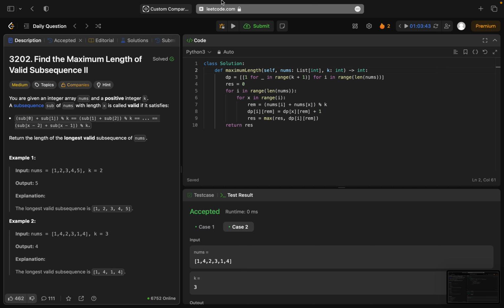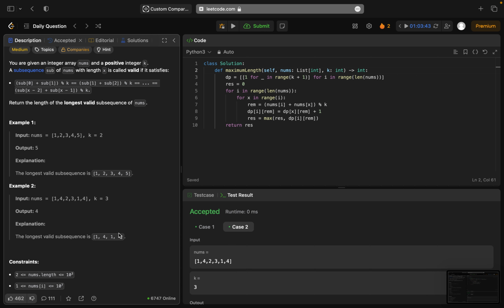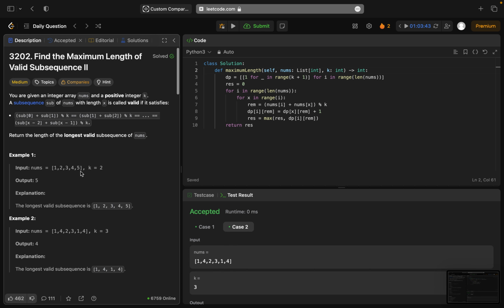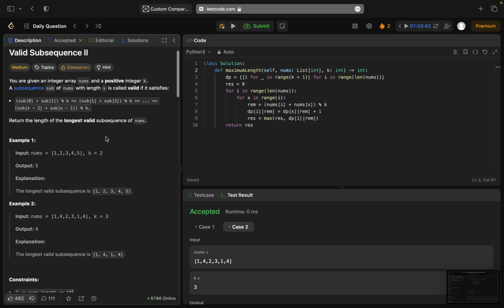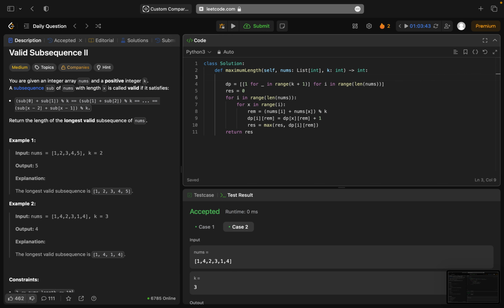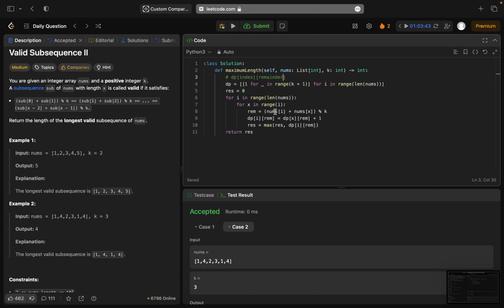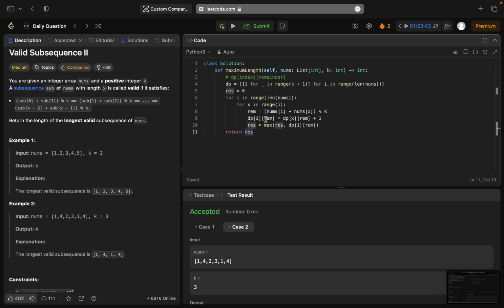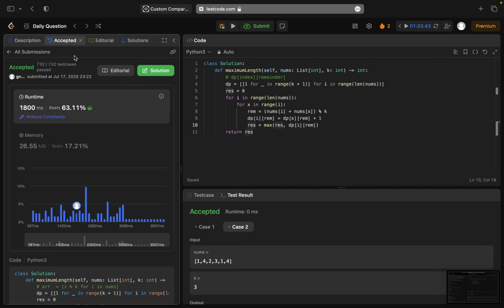Find the Maximum Length of Valid Subsequence II | Explainer | Leetcode #3202